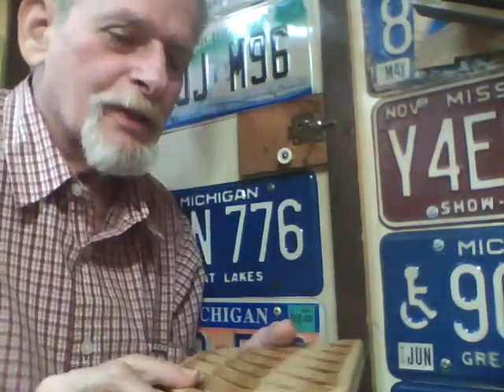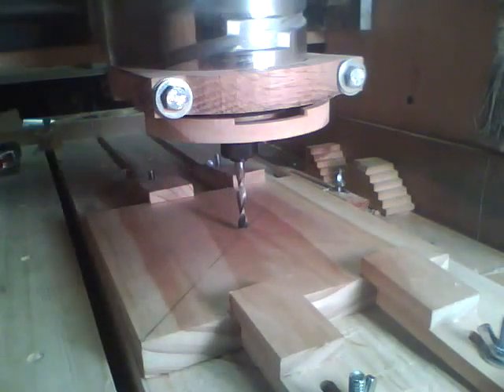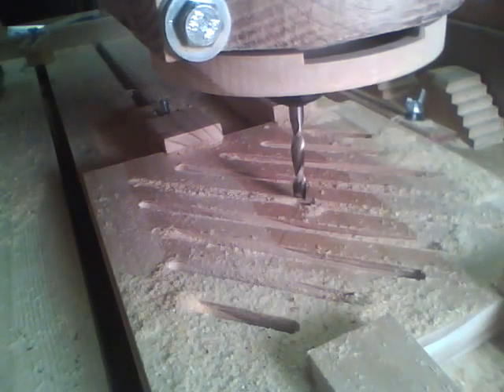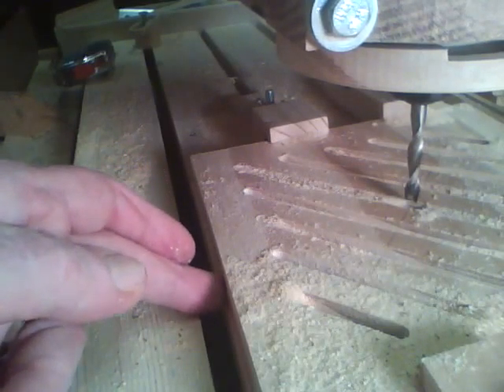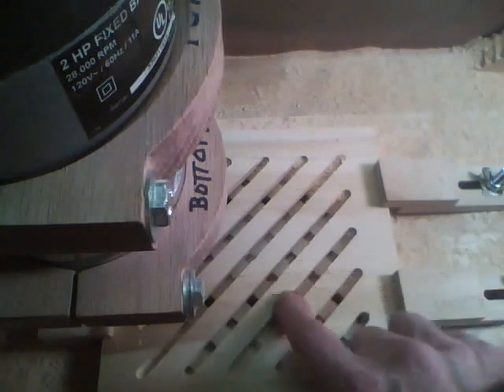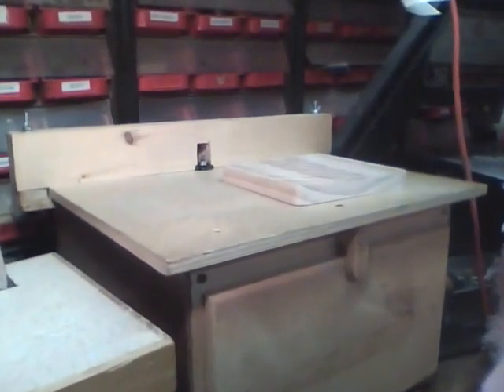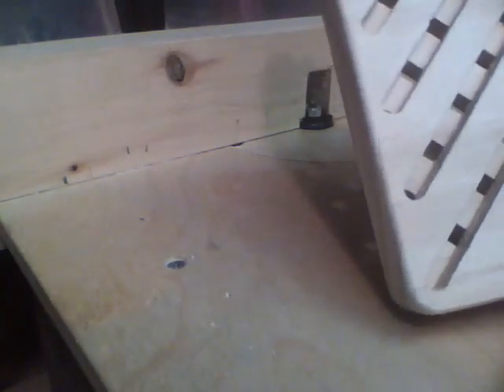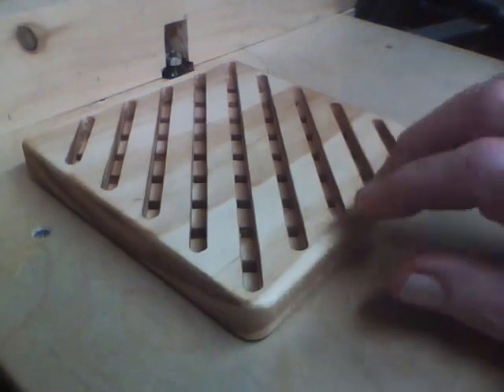I Make a Trivet on the CNC machine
Here I show how I made a trivet on my CNC machine.
Two sided cut.